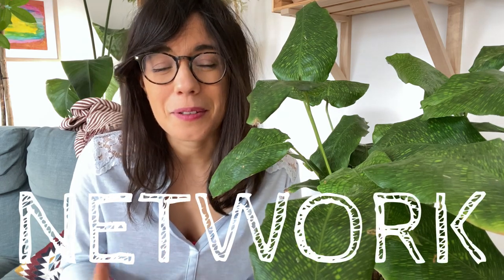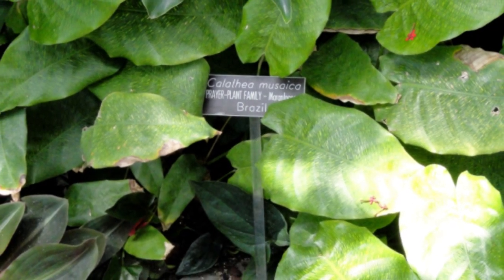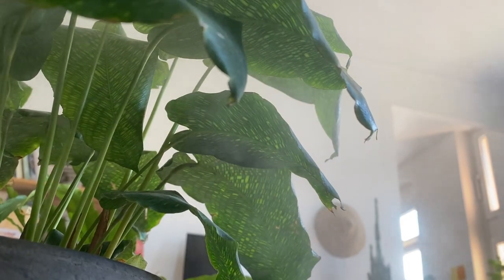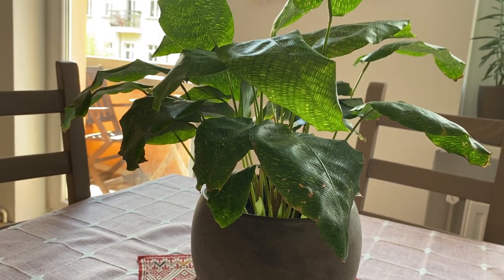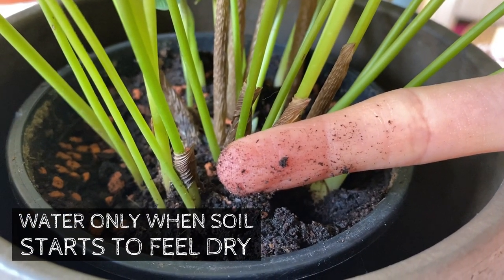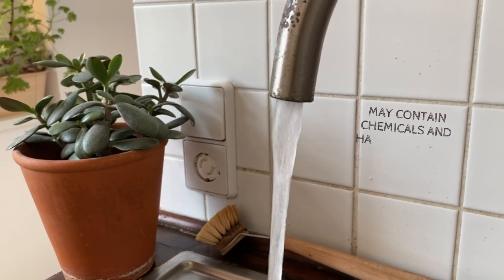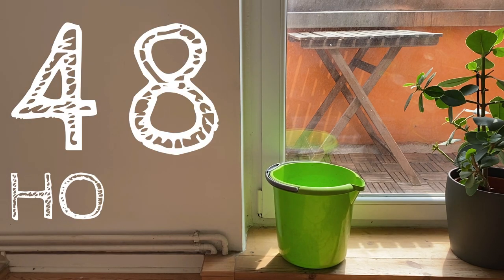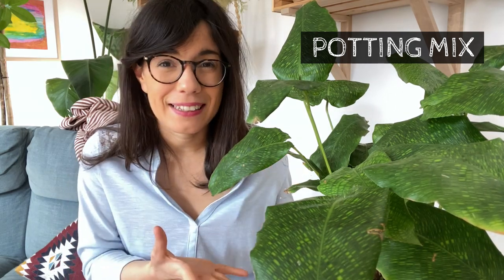Calathea Musaica care | Goeppertia Kegeljanii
In this video we will talk about the beautiful Calathea Musaica, recently re-identified as the Goeppertia Kegeljanii, and also commonly known as the network plant for the patterns on the leaves :)

TIMESTAMPS:
0:00​ - Introduction
0:09 - About your Calathea Musaica
1:18 - Temperature
1:55 - Humidity
2:26 - Light
3:03 - Water
4:53 - Potting mix
6:09 - Toxicity

ABOUT THIS VIDEO: Calathea Musaica care | Goeppertia Kegeljanii
In this video we talk about the Calathea Musaica, recently re-identified as the Goeppertia Kegeljanii and also commonly known as the calathea musaica network. The calathea musaica, as its name suggests, is a calathea and belongs to the maranticae family (the family of prayer plants). The calathea musaica care is thankfully easier than the care for other calatheas (so this is a calathea that is beginner friendly :)). I hope this video helps you keep your calathea musaica happy and thriving :) !